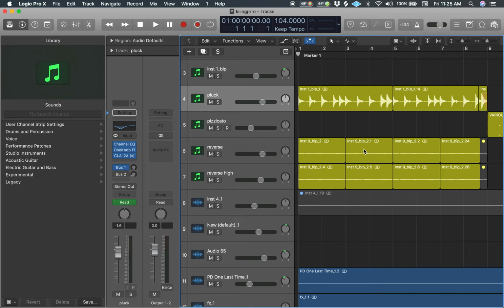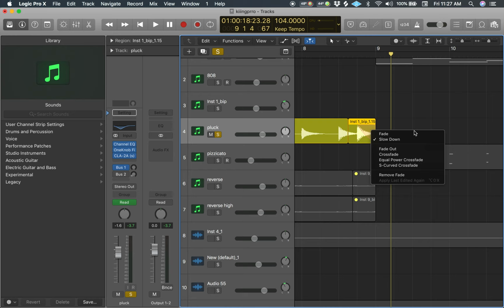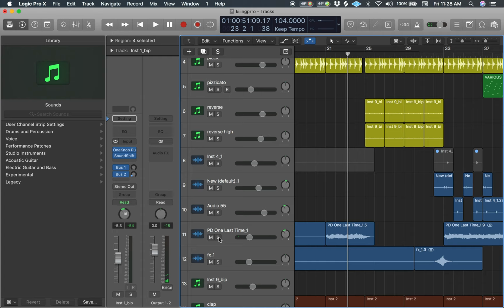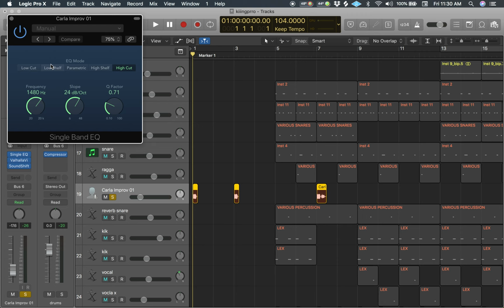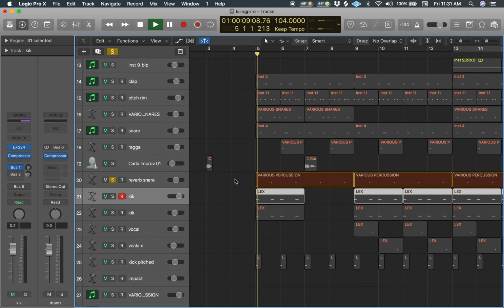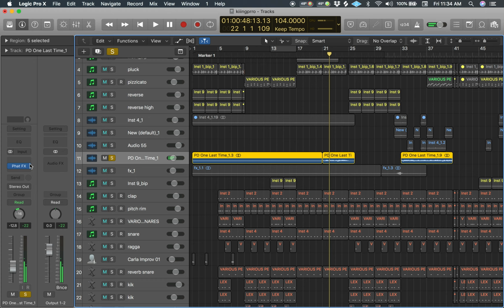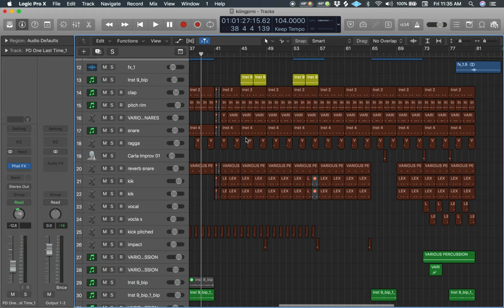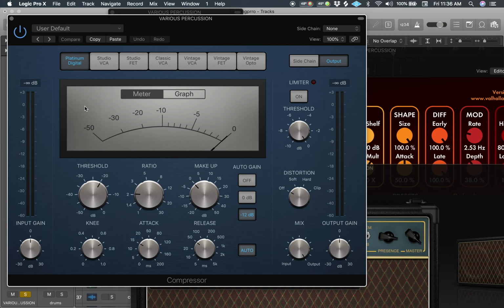The Making of 'Sisa' by King Promise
GuiltyBeatz shared how he produced 'Sisa' by Ghanian artist King Promise, and how the record originally came to life.